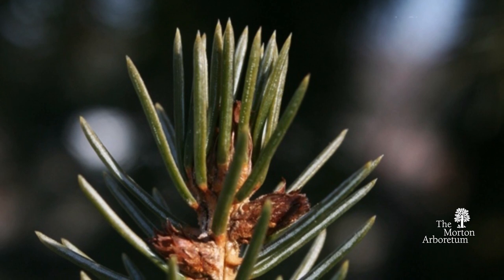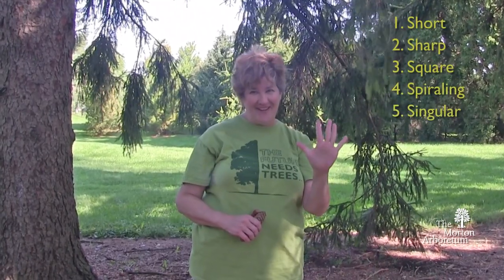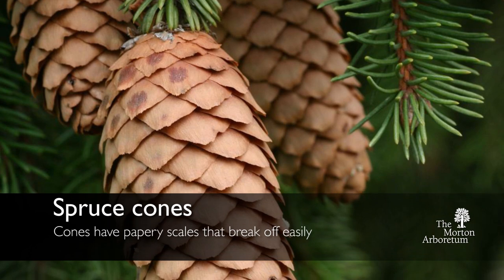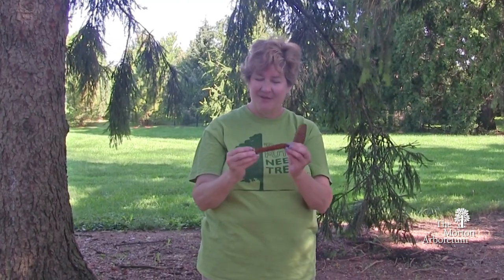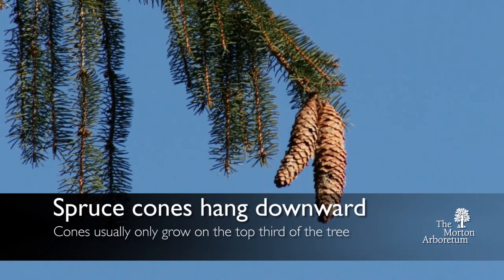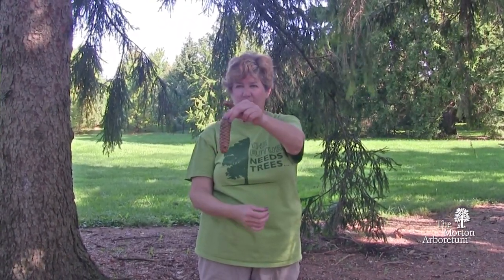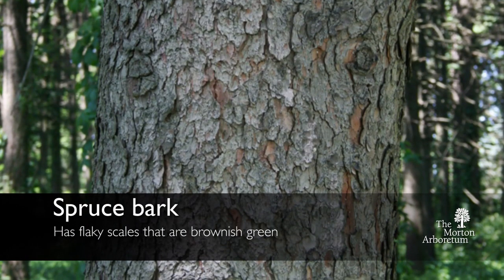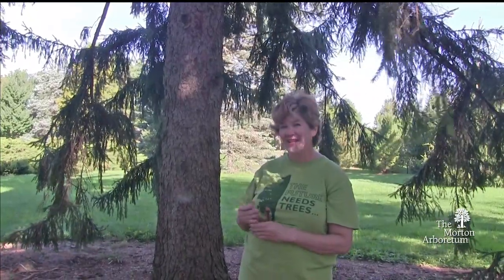How to identify spruce trees (Picea spp.)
Learn some quick tips to identify spruce trees (Picea spp.)  To learn more, check out The Morton Arboretum's online, on-demand class on Basic Tree ID